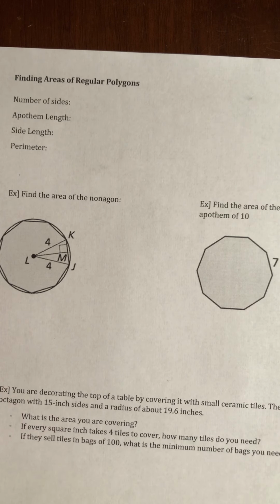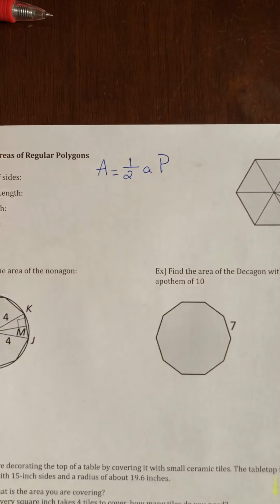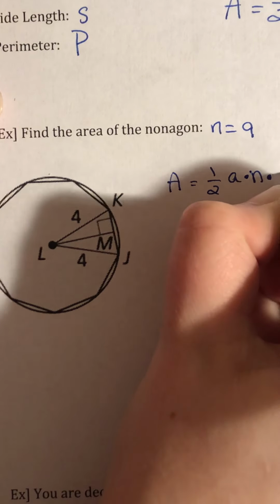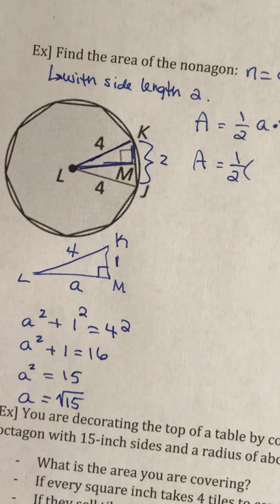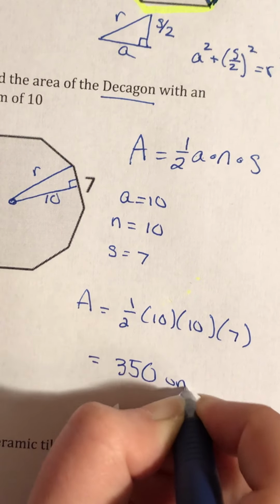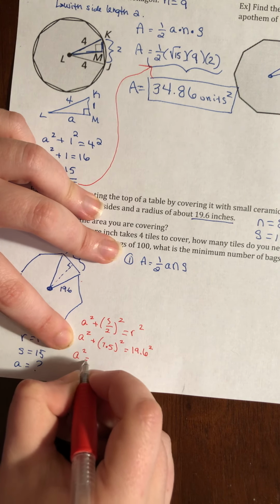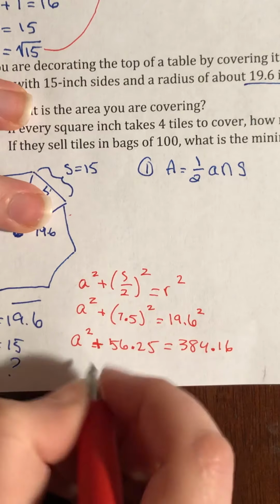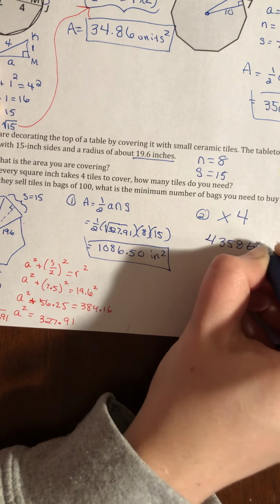11.3 Notes (Part 2)